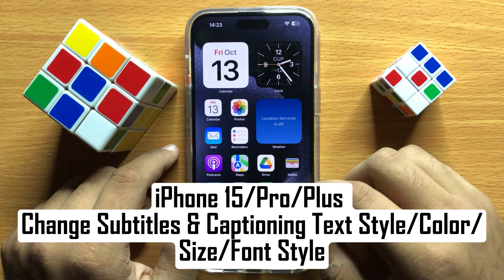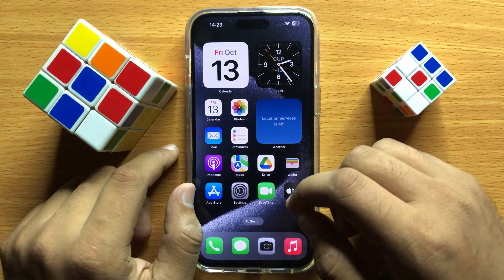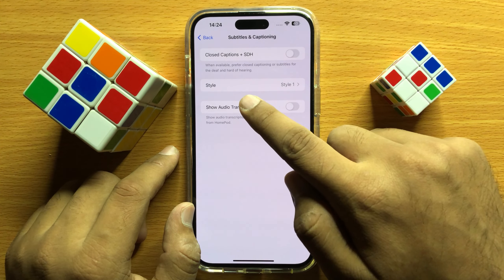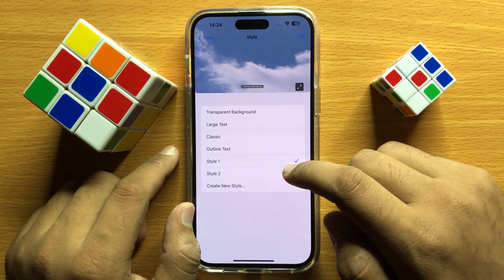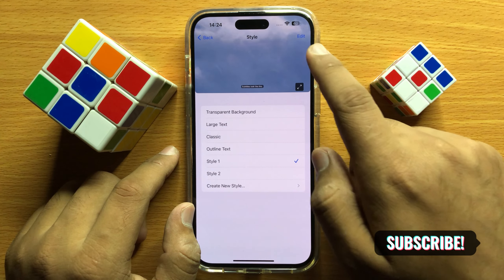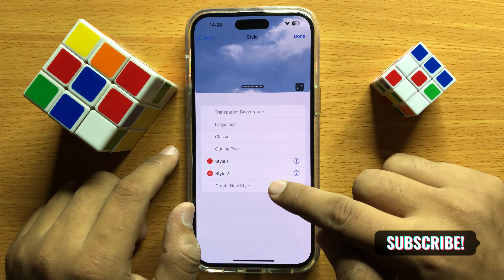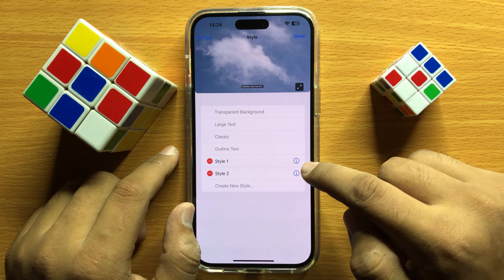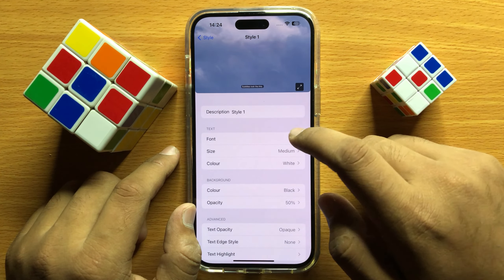How to Change Subtitles & Captioning Text Style/Color/Size/Font Style iPhone 15 Pro Max